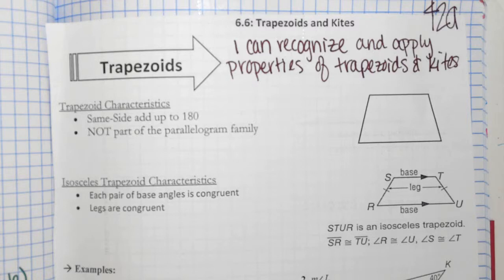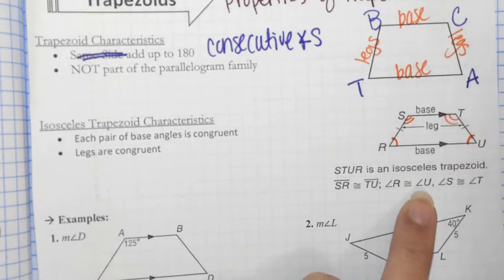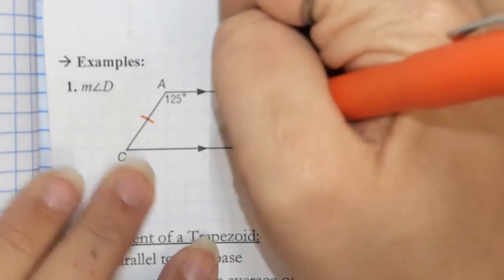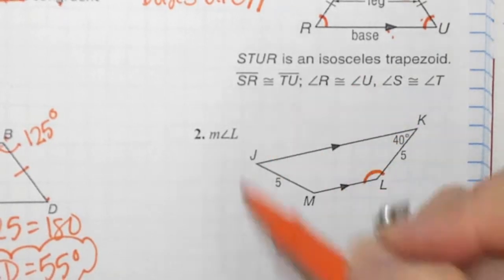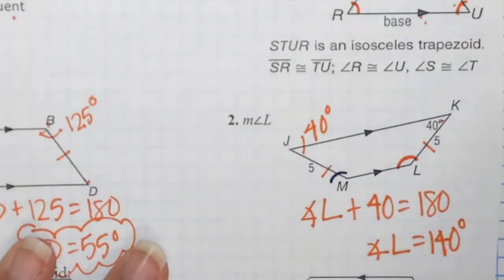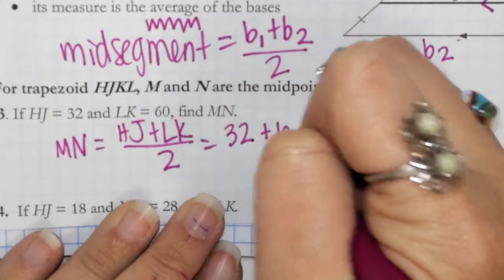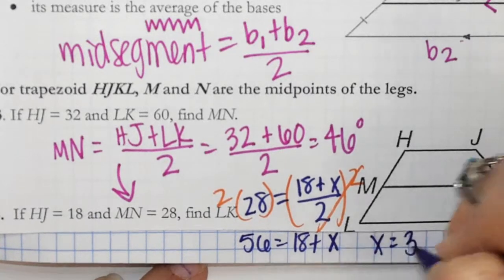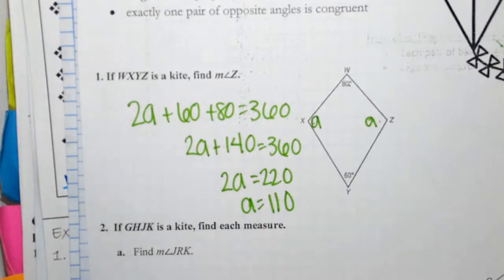1 30 18 2nD